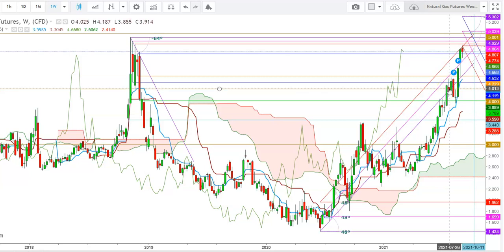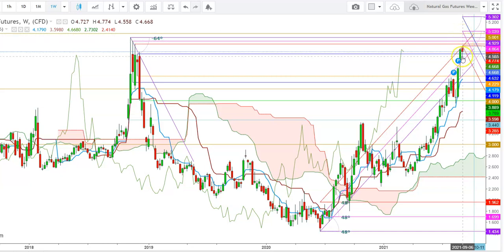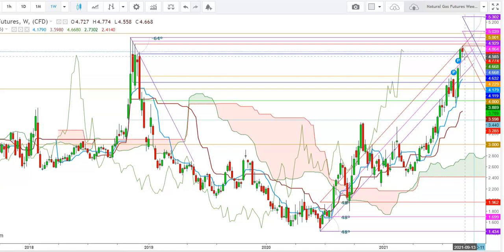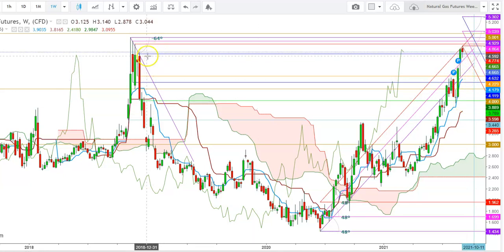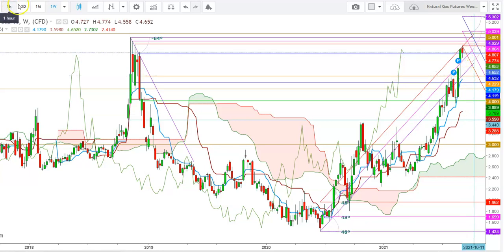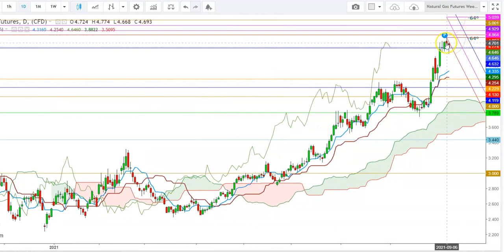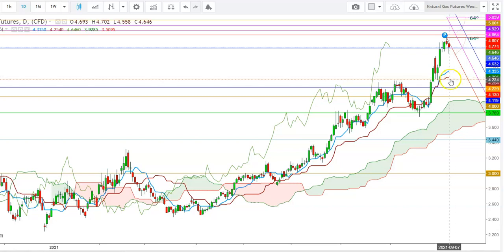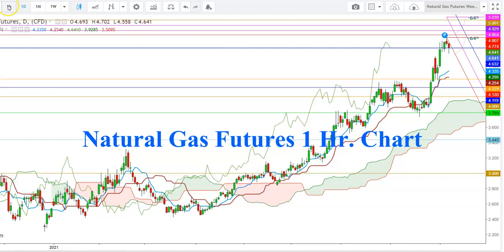Natural Gas - Live Chart Analysis On September 7th, 2021